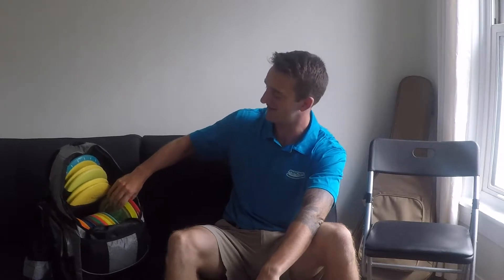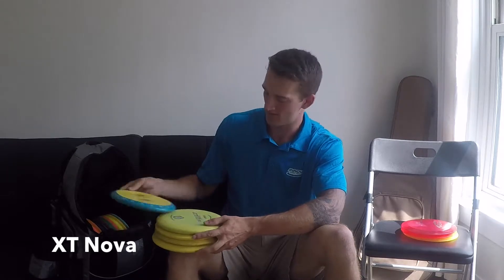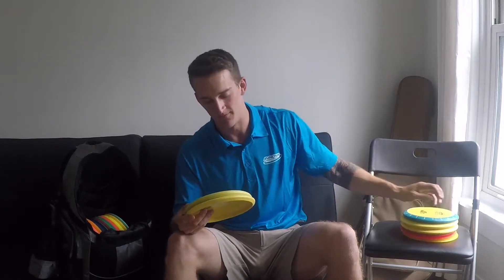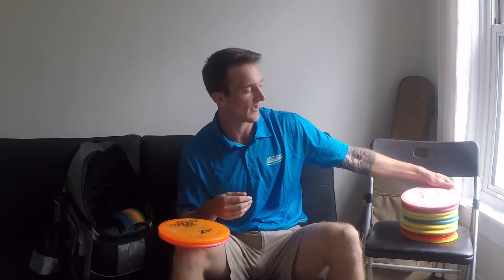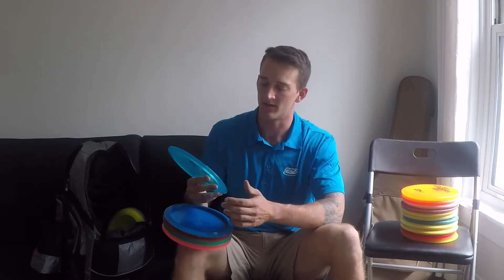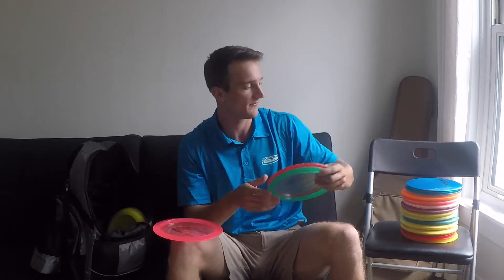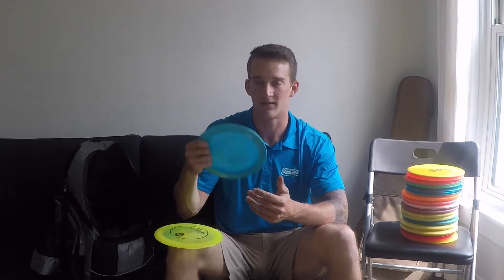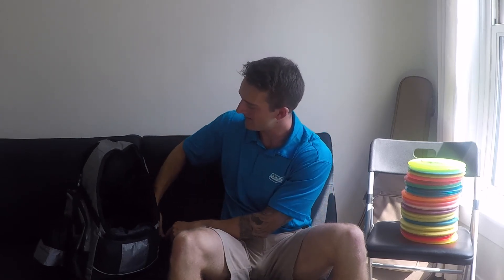Joey Pfister | In The Bag | 2017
ChuckD's very own Joey "High Flyin'" Pfister shows us what's in his bag!